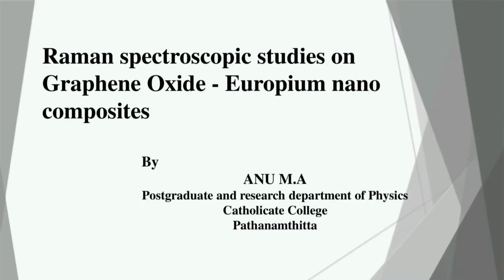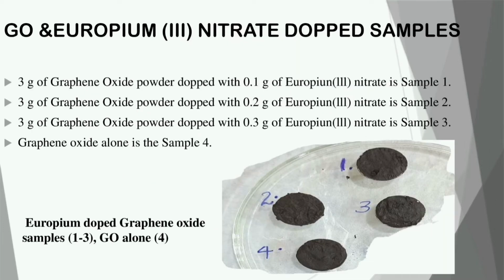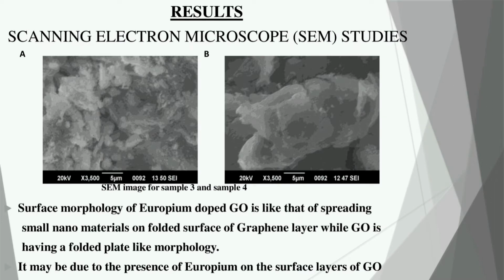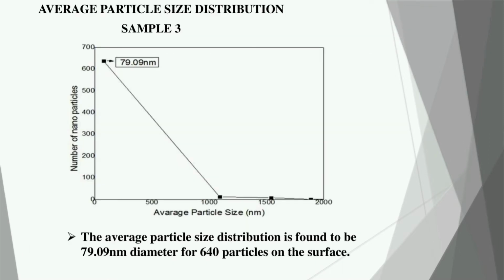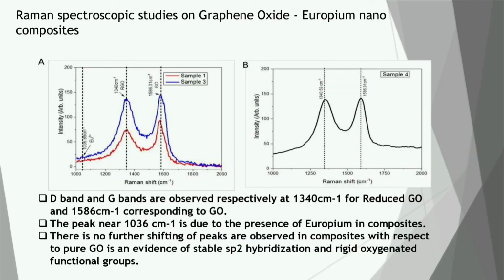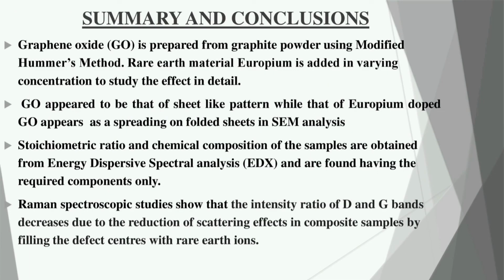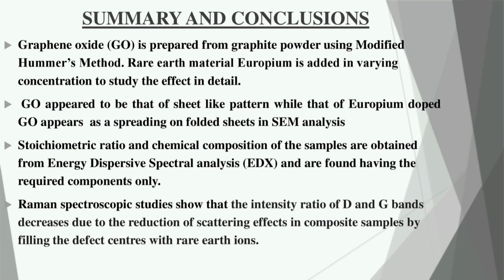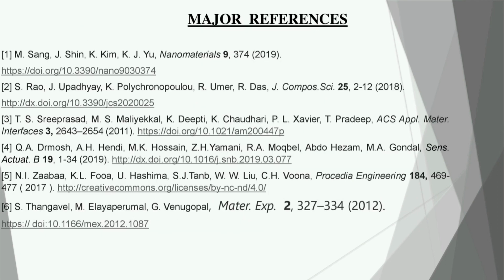ANU M A Raman spectroscopic studies